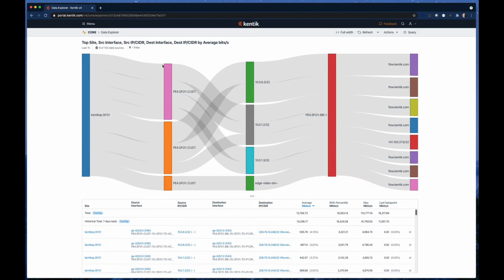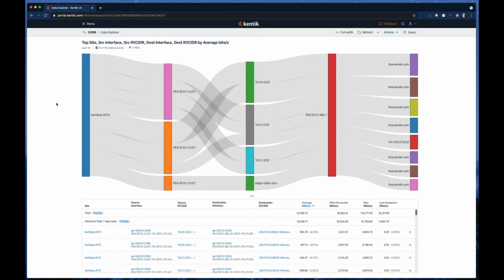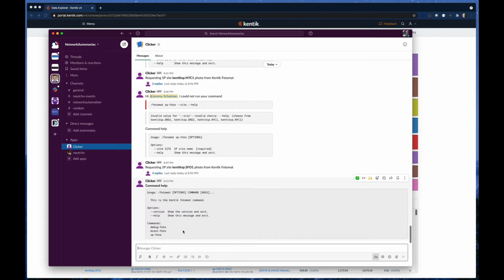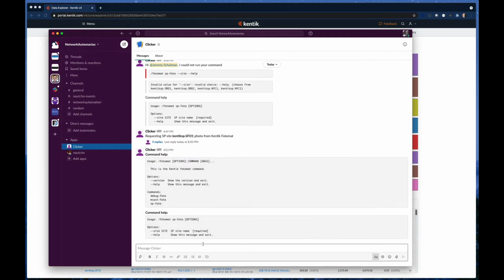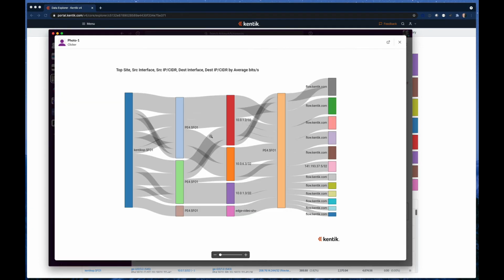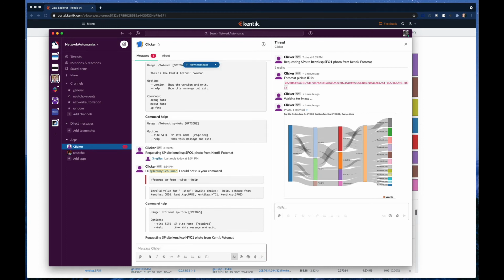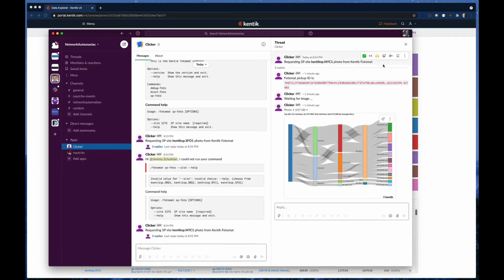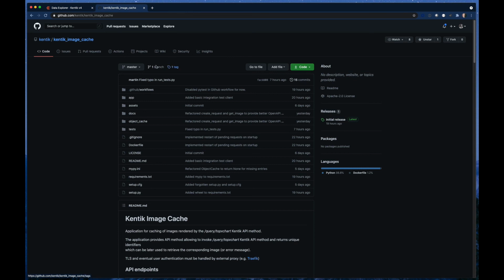Kentik Image Cache / Slack Demo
Kentik released an open-source image-cache project.  This video demonstrates how to use that project to "summon" Kentik visualizations from their portal into a ChatOps Slack application